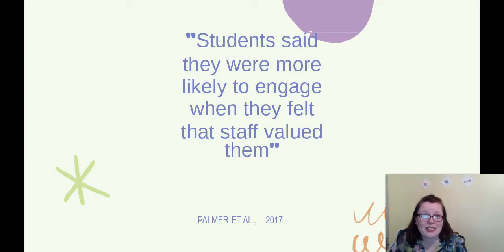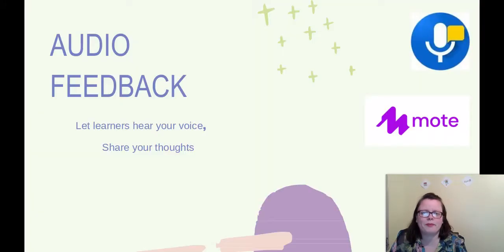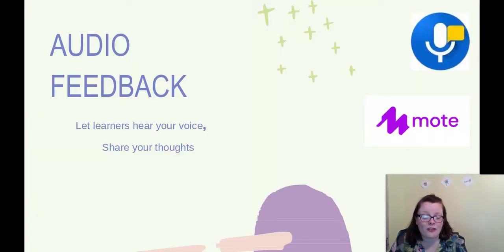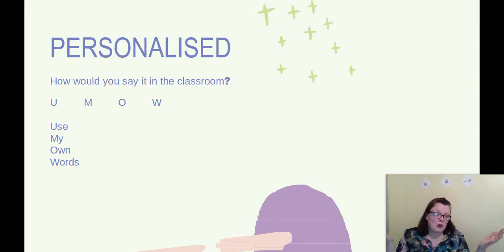Staying Connected touchconsulting LTD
Staying Connected